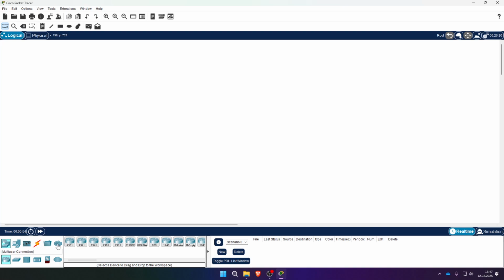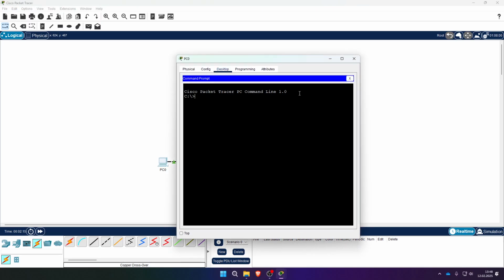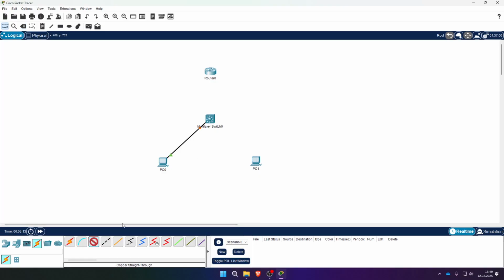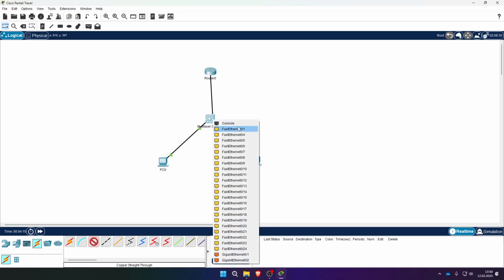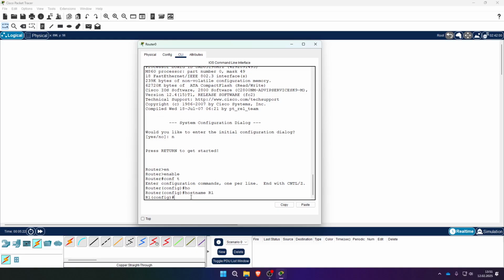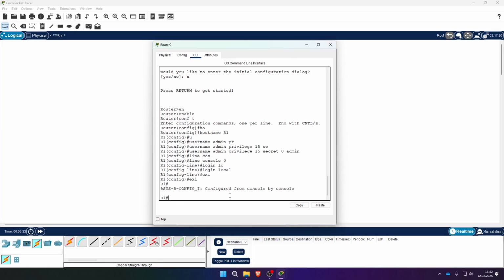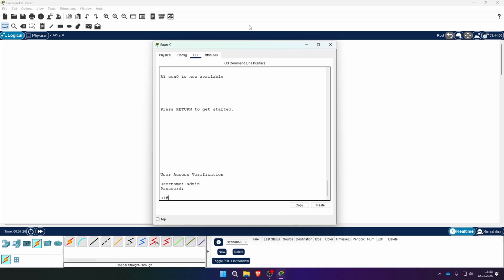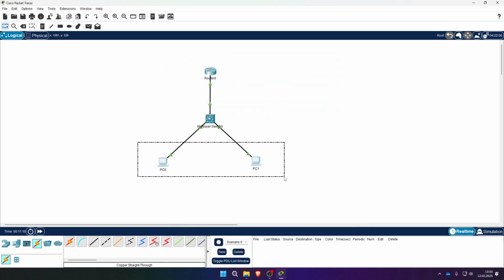How to setup basic LAN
A simple example of how you can setup a LAN connection between two end devices such as PCs.

Router and switch are right now doing nothing but I had to add them because we will use them for the next video so it saves some time.